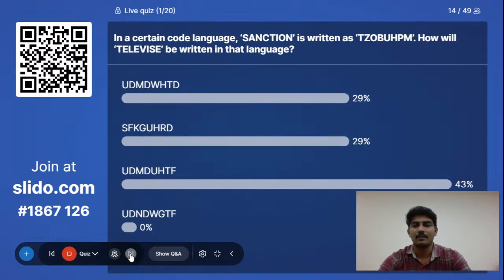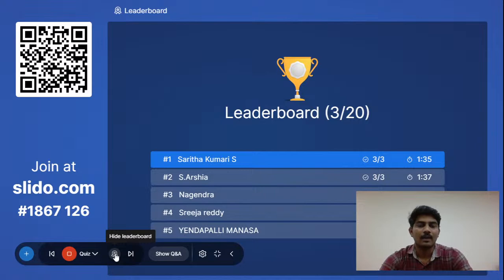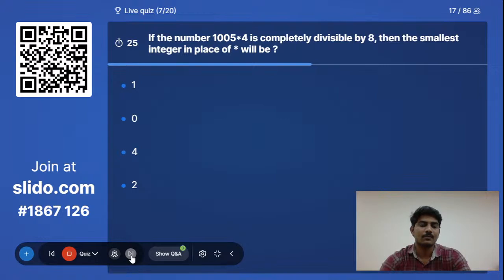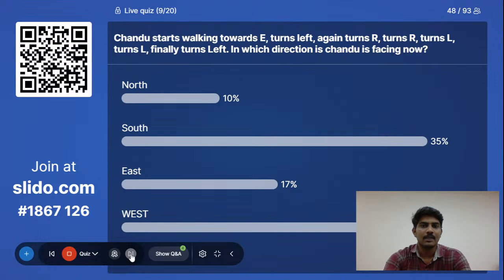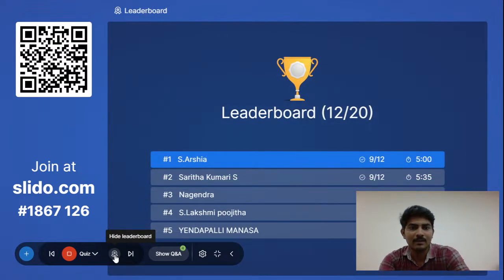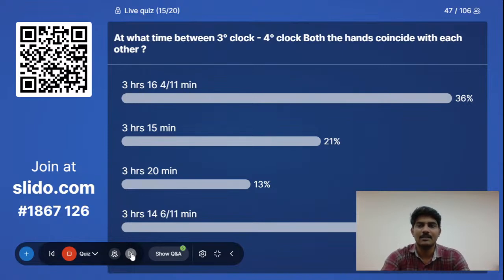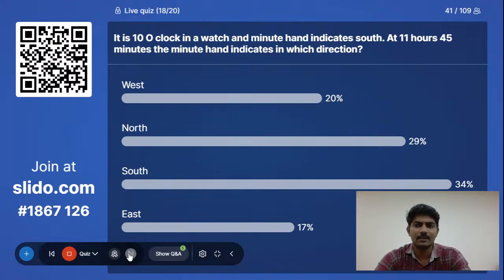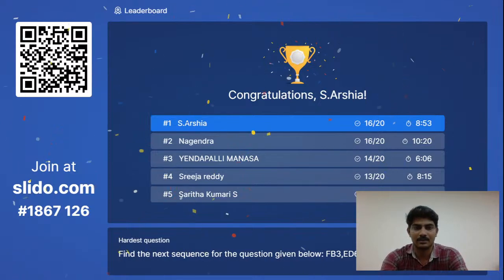MSMF FLASH QUIZ....!!!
MSMF  has come out with a unique style of enriching skills and helping out students to analyze where they stand out to meet the real time industrial needs. The main motto of organizing the flash events  is to enrich you with a variety of questions collected from various competitive exams and placement papers. Attempting the events will definitely help you to boost your confidence and check you abilities.
Participants can join in Slido with the code : 1867126